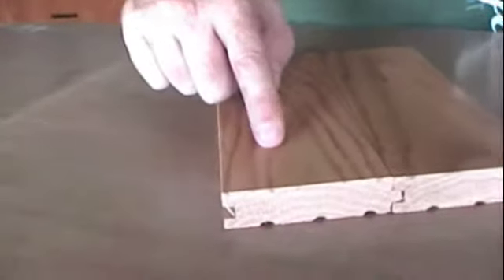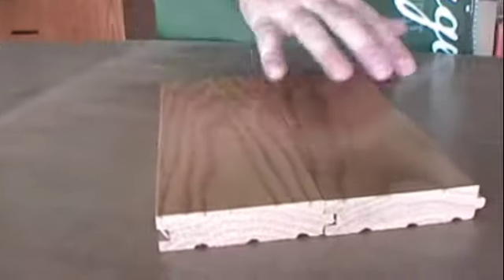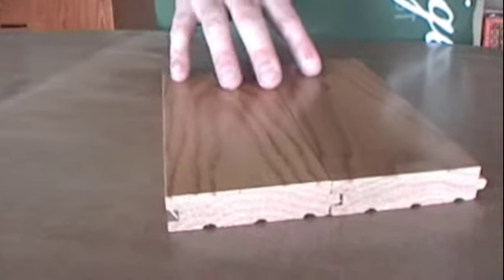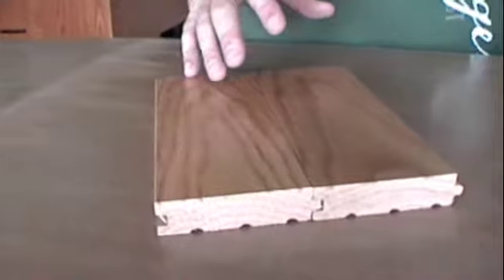All About Red Oak Hardwood Flooring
Co-founder Rob Banks talks about the pros and cons of choosing red oak hardwood flooring for your home or office.